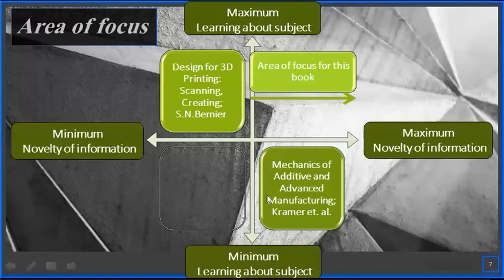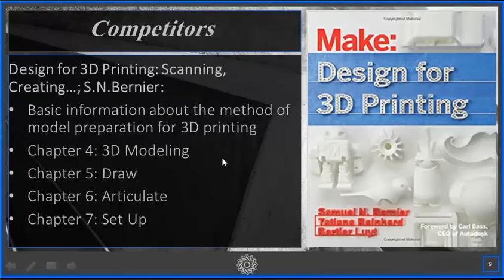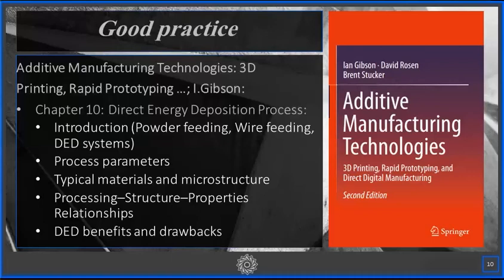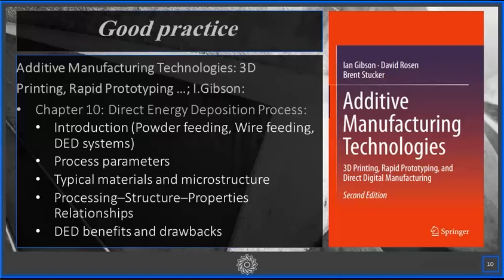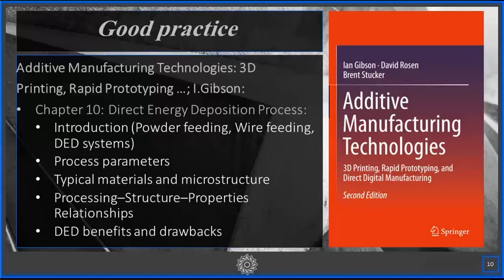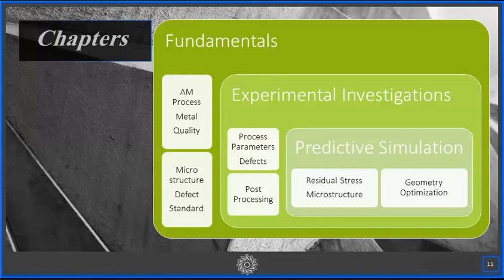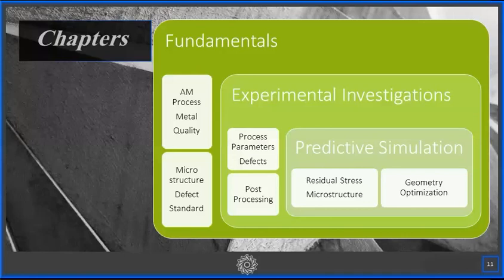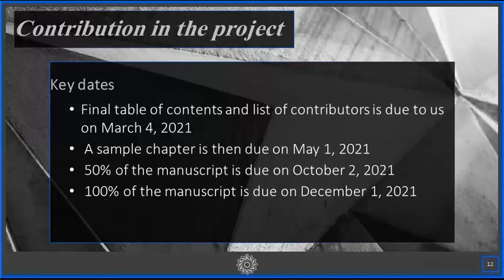Overview of Quality Analysis of Additively Manufactured AM Metals - Part 2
In this video Javad Kadkhodapour of LMB presents an overview of his upcoming book titled "Quality Analysis of Additively Manufactured (AM) Metals" for which he is a co-editor along with Siegfried Schmauder and Saeed Sajadi from University of Stuttgart.
This book is targeted towards AM engineers in the industry, researchers and specialists in academia, and last year graduate and post-graduate students.
The book is planned to come out in 2022, with the the table of contents and list of contributors becoming available from March 2021.
This is part 2/2 of the video.